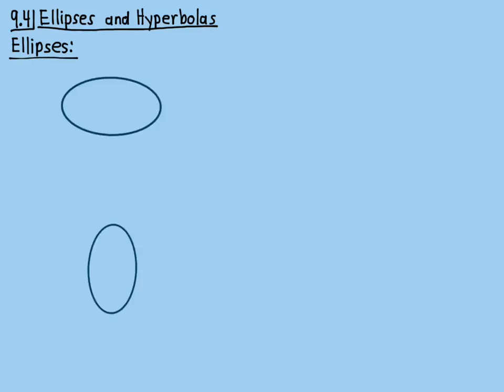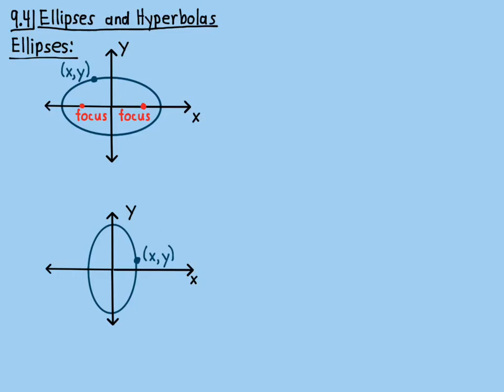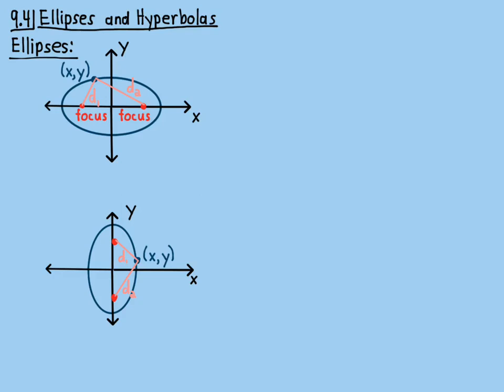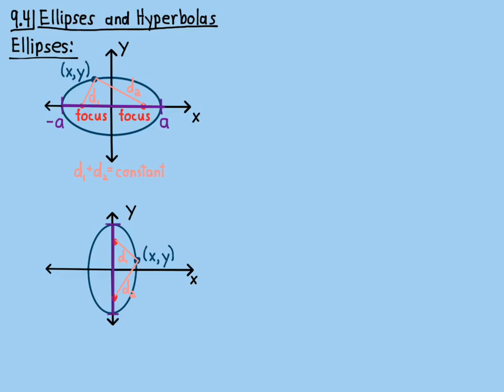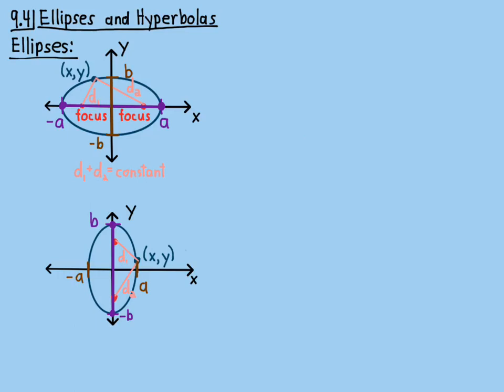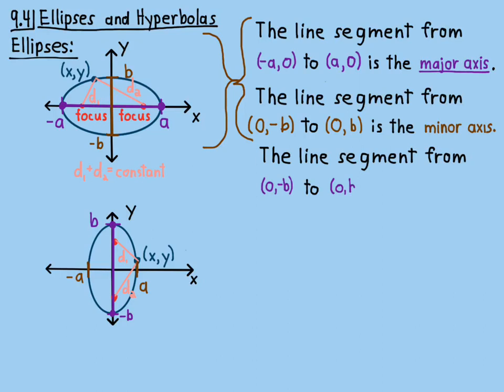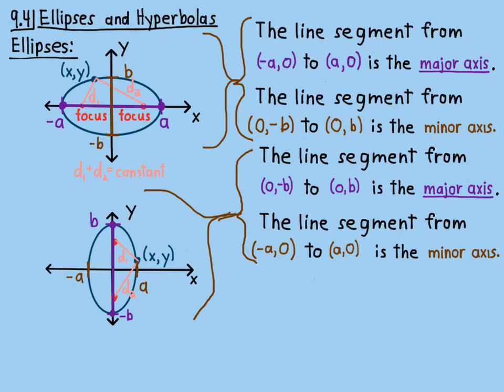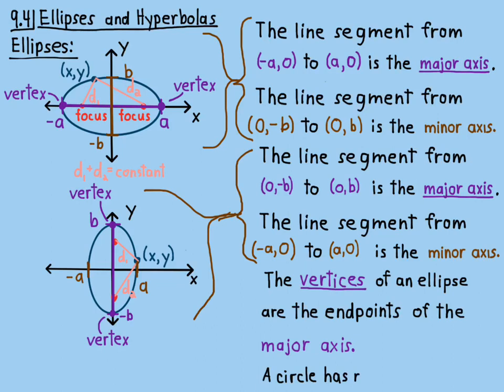9 4 1 The Ellipse Part 1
Math 1200 Algebra. The analytic definition of an ellipse. The major and minor axes and the vertices.